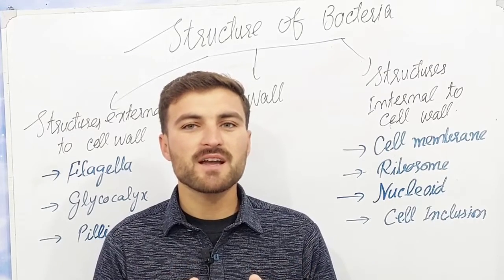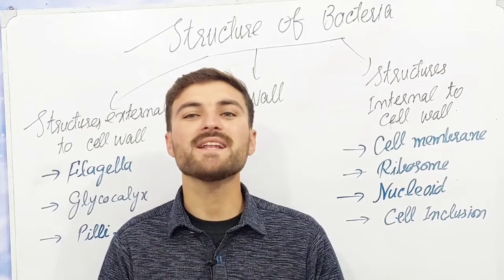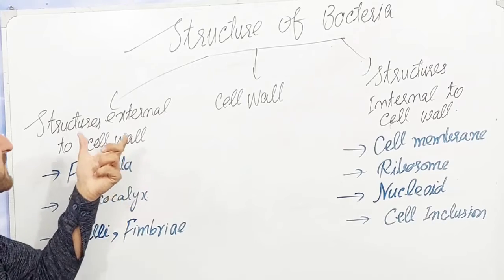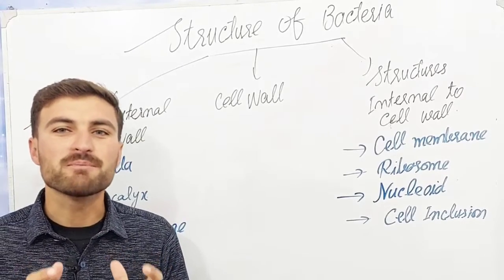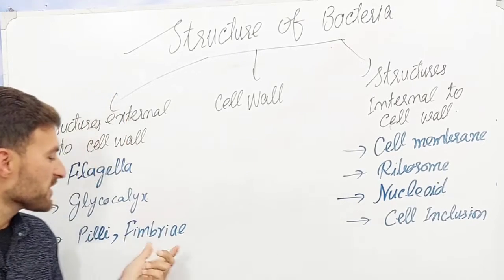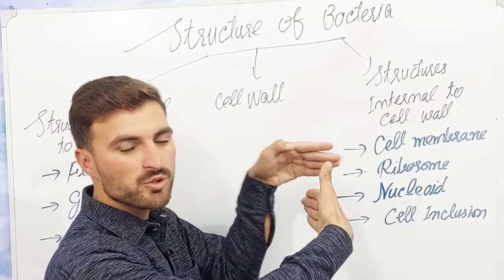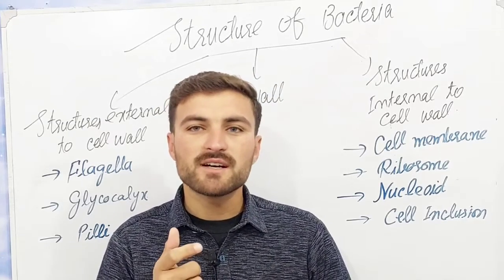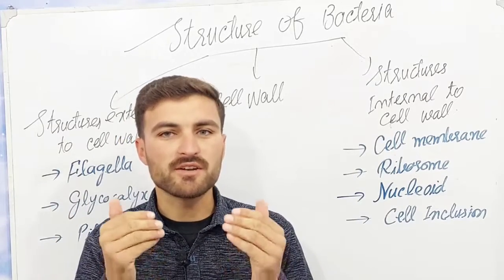An overviews of the structure of bacteria .